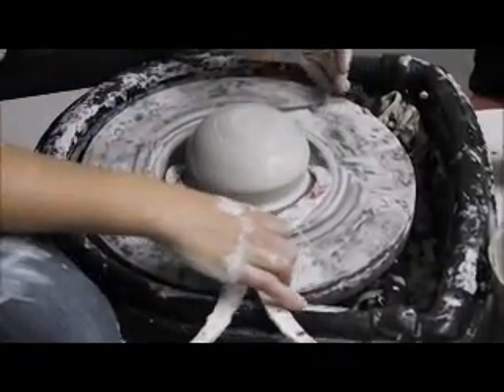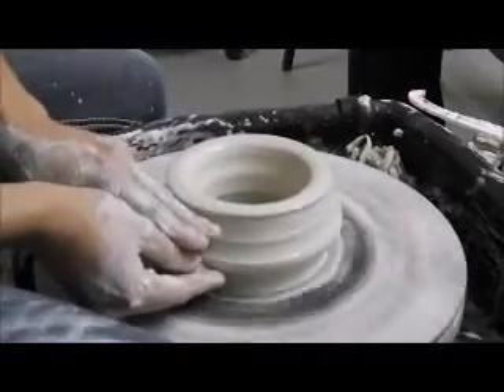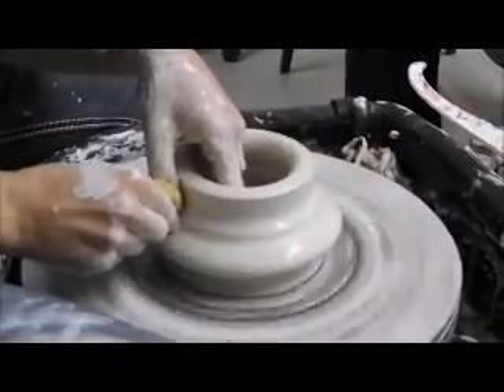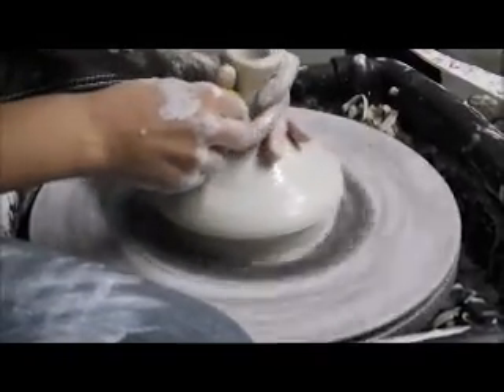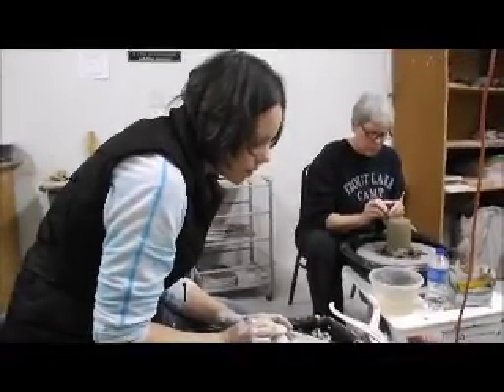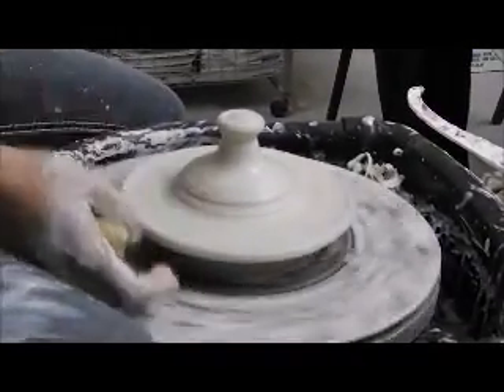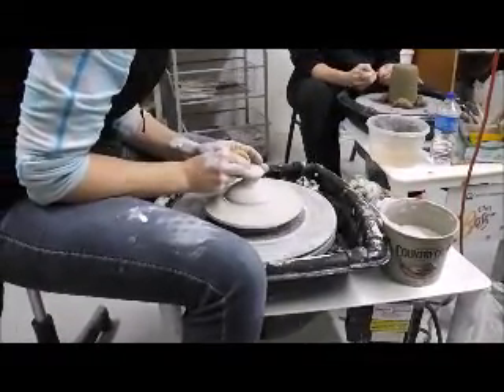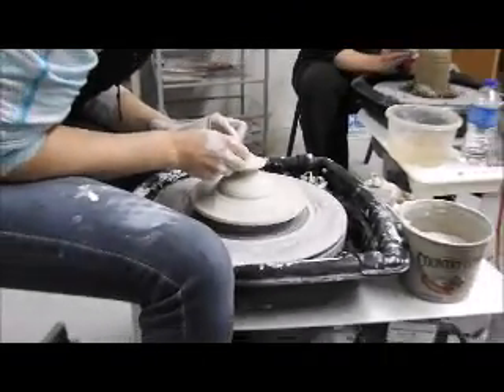Advanced Pottery: Upstanding Flange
Artist Abby Lingle demonstrates at the Central MN Art Co-op, to the advanced pottery class, how to make an upstanding flange.